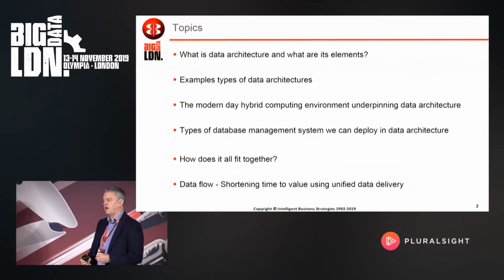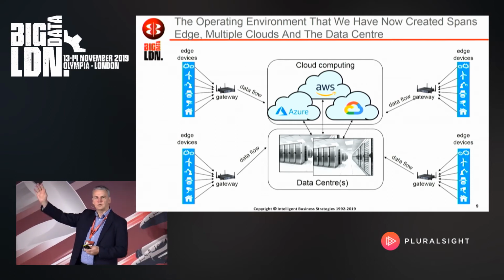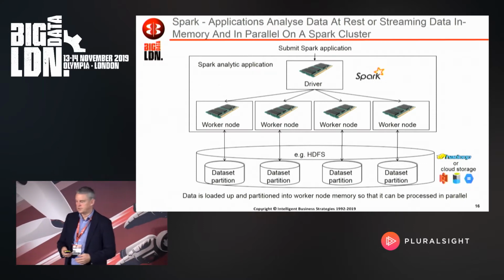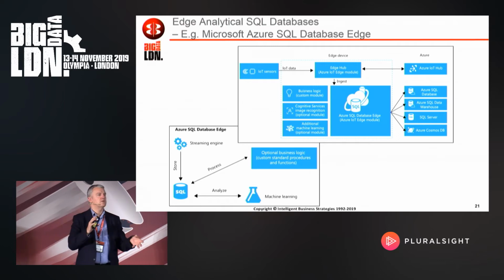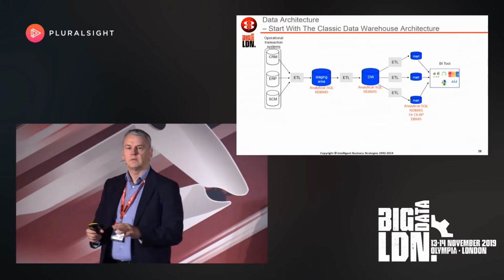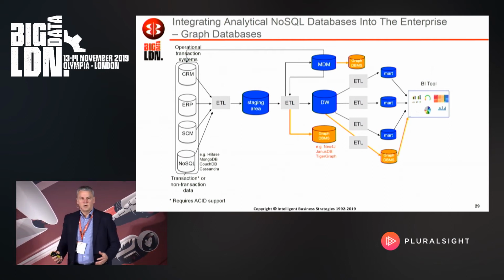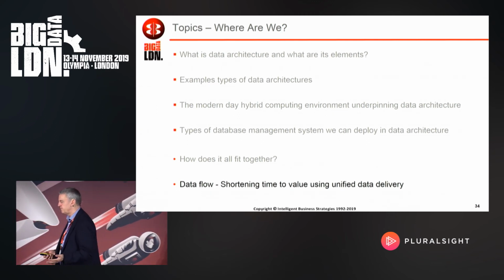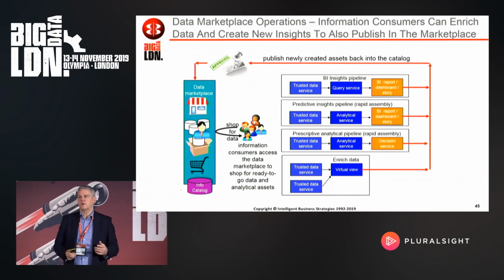Building A Modern Data Architecture For The Data Driven Enterprise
Speaker: Mike Ferguson, Intelligent Business Strategies
Synopsis: Building A Modern Data Architecture For The Data Driven Enterprise